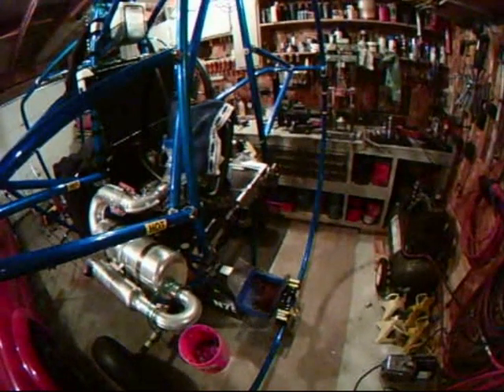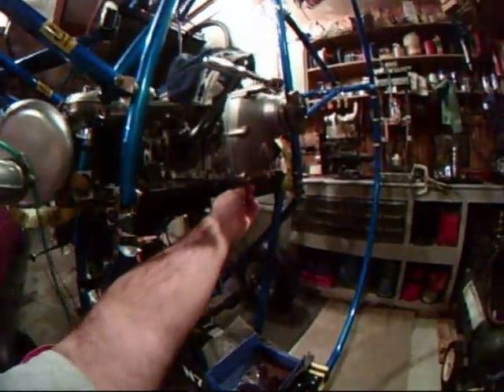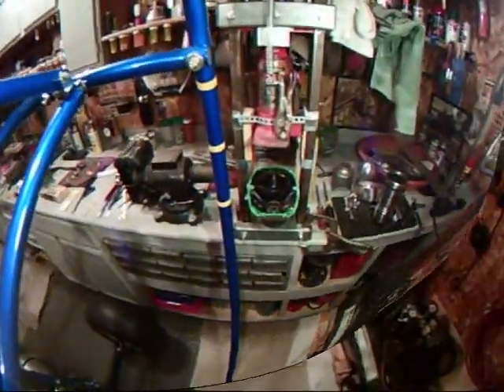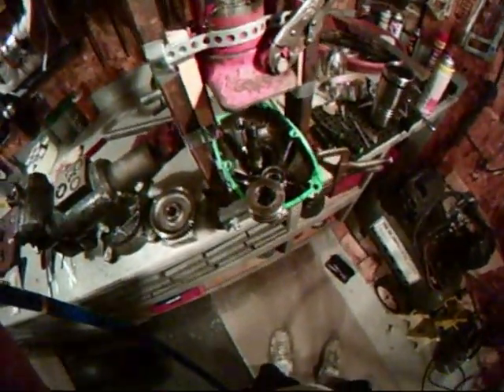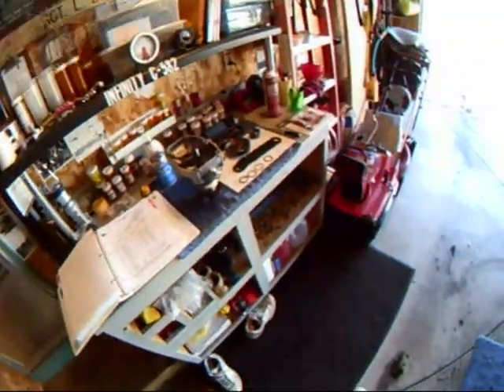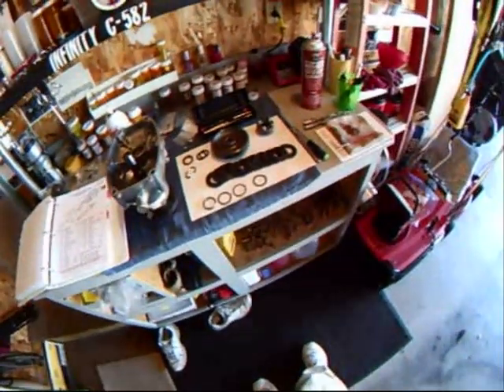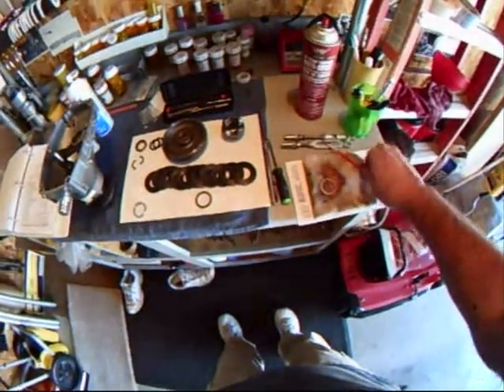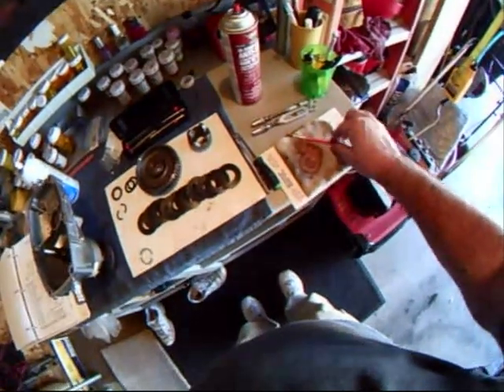Rotax 200 Hour B Drive Inspection.wmv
A step by step tear down of the B Drive Gear Box.